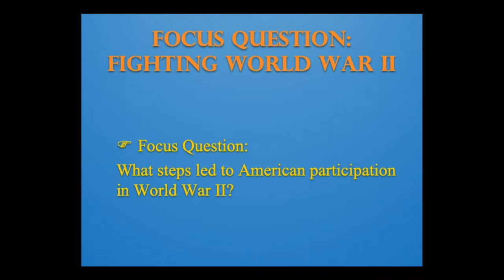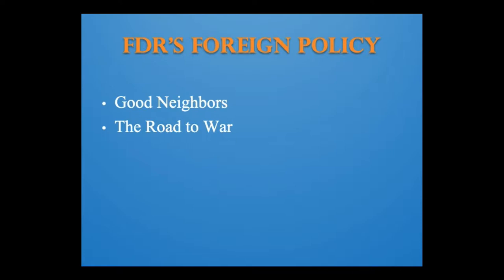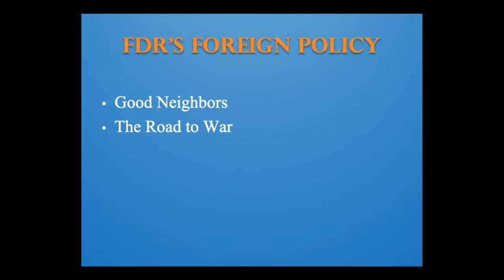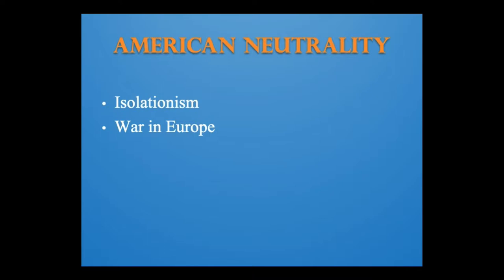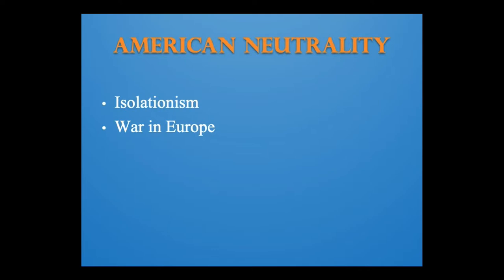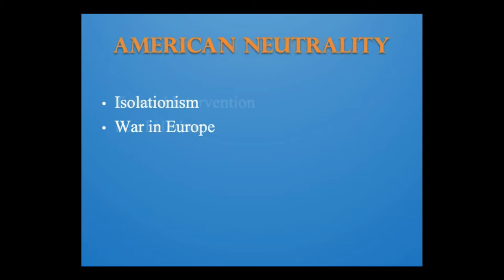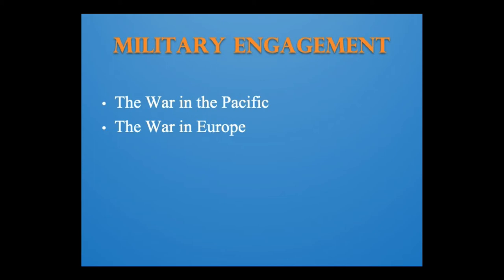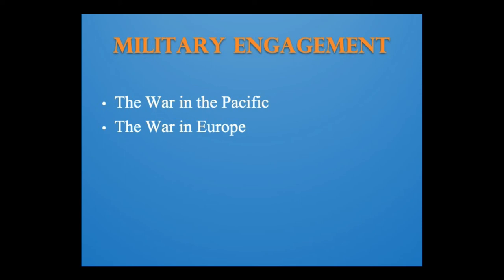Give Me Liberty! Ch 22 Fighting WW2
From Eric Foner's "Give Me Liberty!" (Seagull 5th Ed., Vol 2)